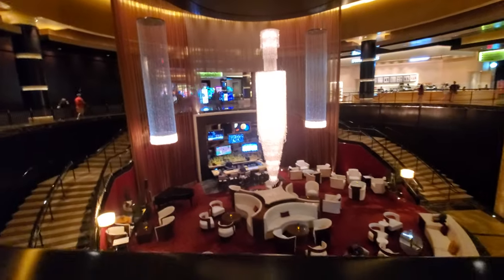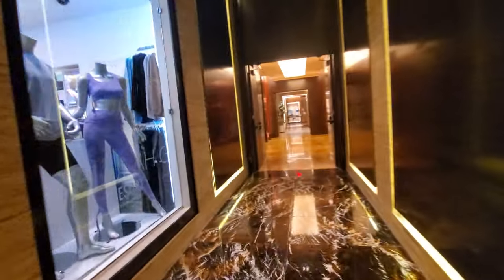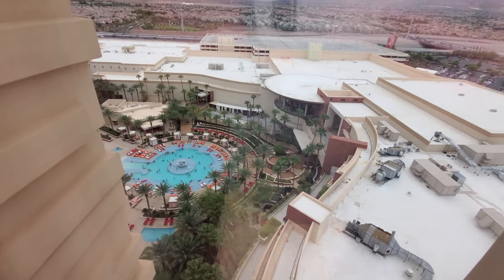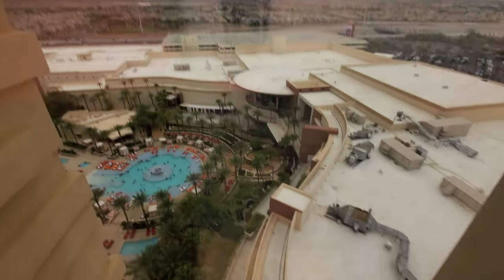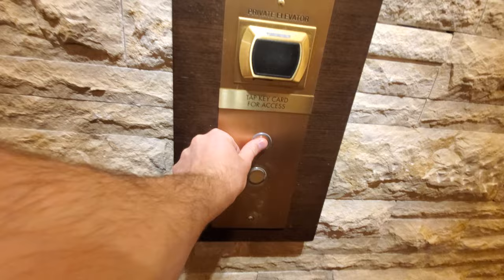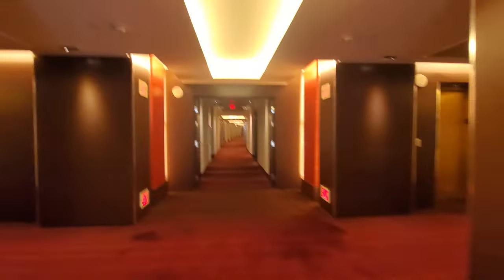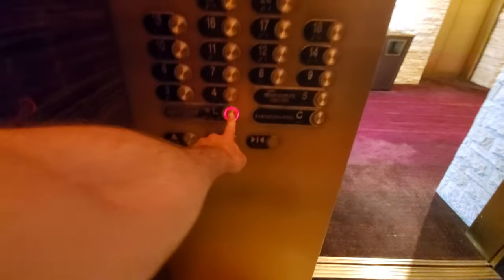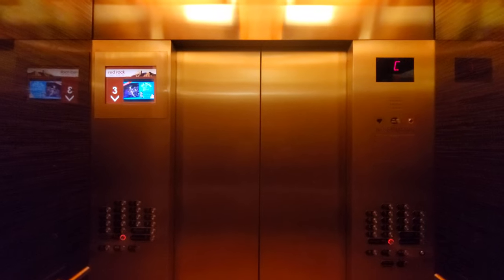Otis Traction Guest Elevators at Red Rock Resort, Las Vegas, NV